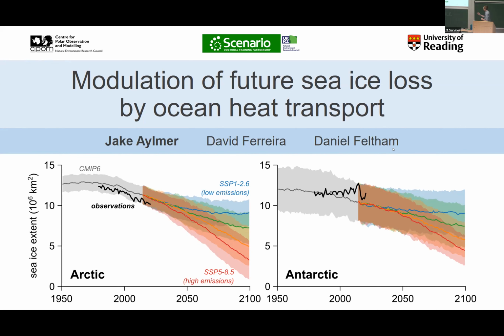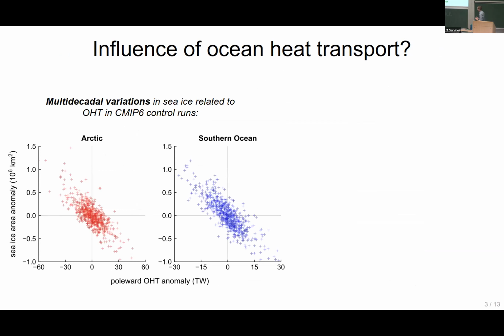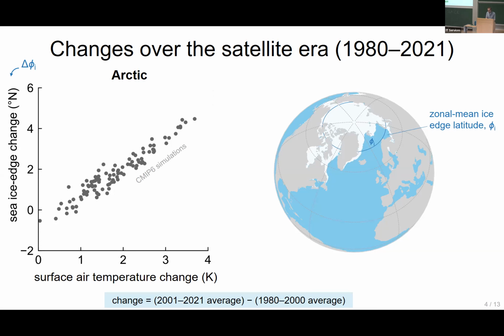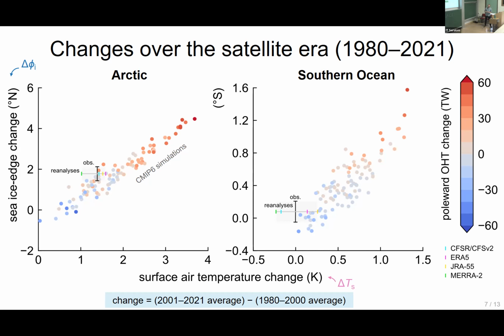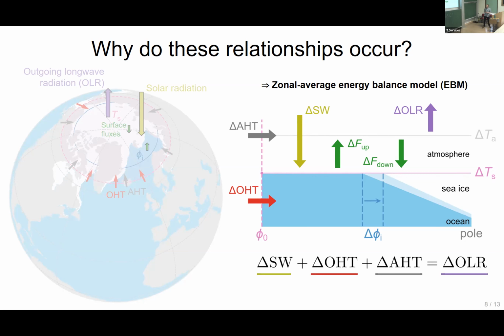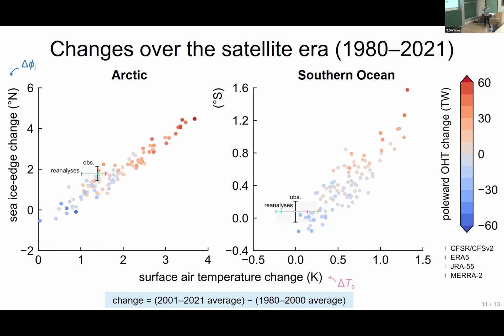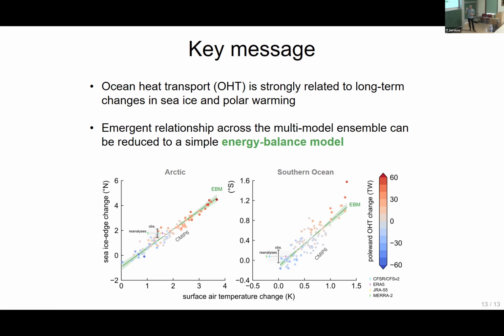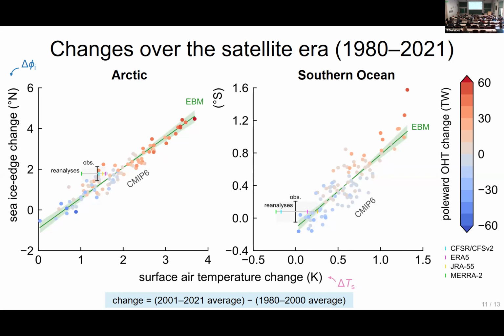Dr. Jake Aylmer | Modulation of future sea ice loss by ocean heat transport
Speaker(s): Dr Jake Aylmer (University of Reading)
Date: 20 September 2022 – 15:00 to 15:30
Venue: INI Seminar Room 1
Session Title: Modulation of future sea ice loss by ocean heat transport

Climate model simulations exhibit large spread in future Arctic and Antarctic sea ice area, harming confidence in projections of the 21st century. Sea ice loss is strongly correlated with the change in global, poleward ocean heat transport (OHT). We show that the multi-model relationship between these quantities can be reduced to a single linear equation derived from a toy model of the polar climate system. This reveals the emergent sensitivity of sea ice to OHT as a constraint on large-scale energy conservation and implies a major role of the ocean in driving sea ice uncertainties.